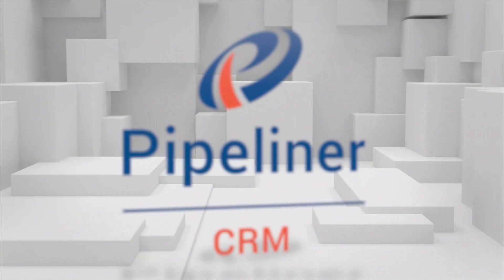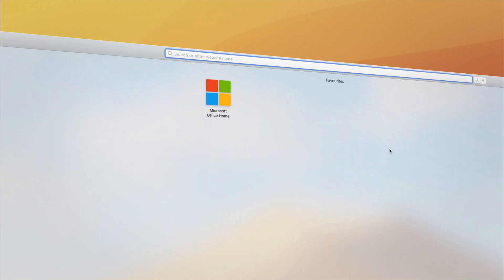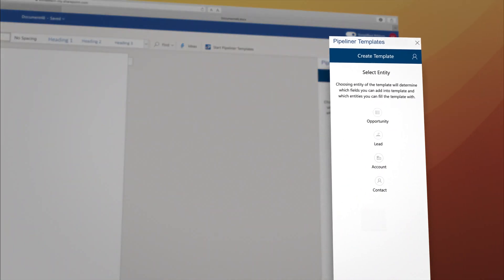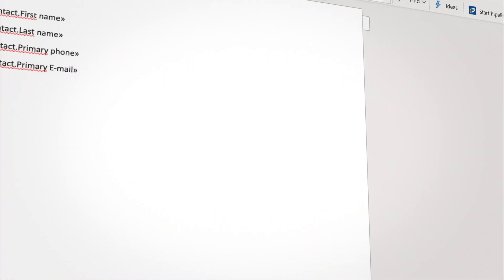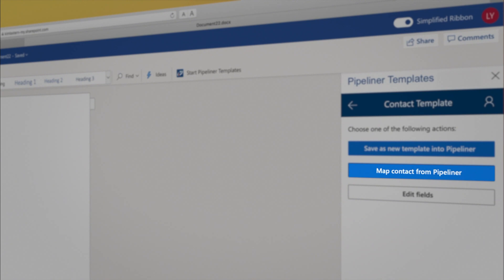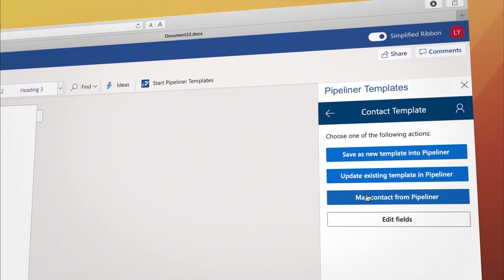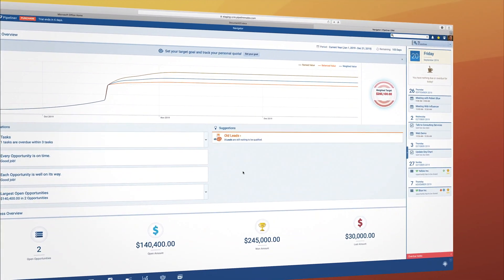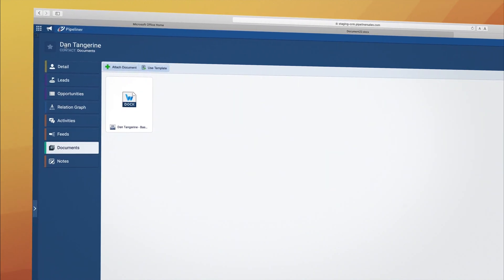MS Office 365 Add-In for Word and Excel Templates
The Pipeliner Add-in for Office 365 Templates for Word & Excel allows users to:
Embed fields in Office 365 Word and Excel templates
Pull data directly from PipelinerOutput to Word, Excel or PDF
Save templates directly to a record and download them when needed
Easily and quickly update templates as needed